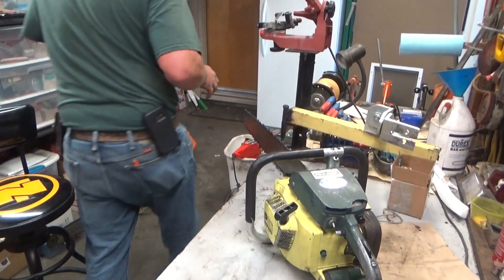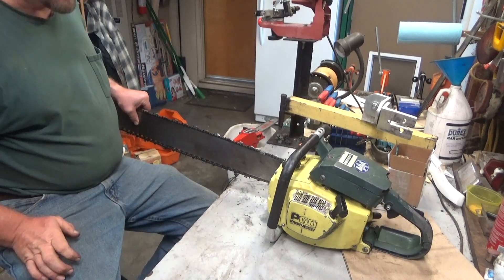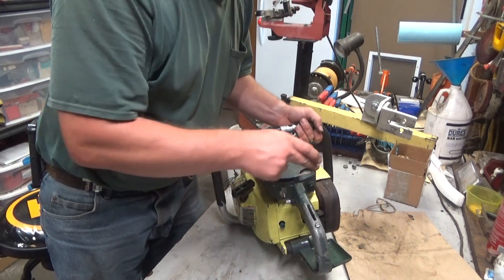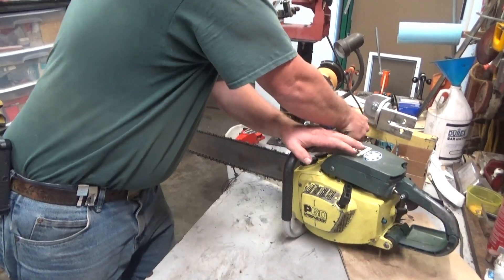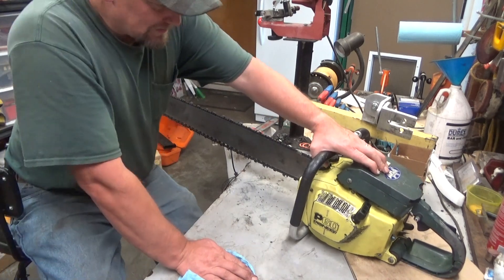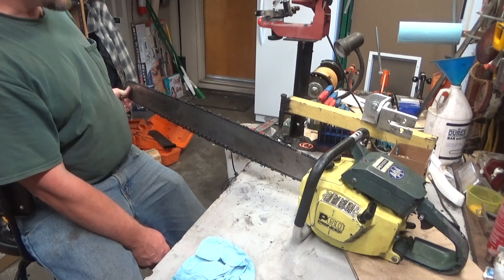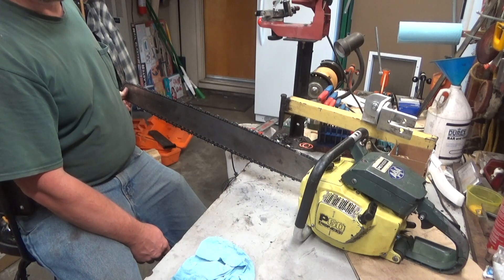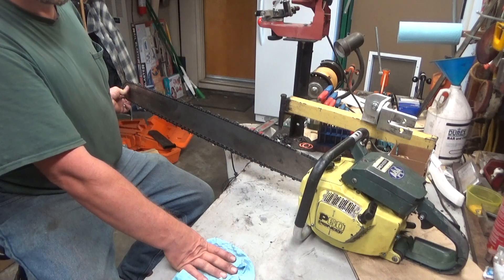Pioneer P-60 For The Collection!